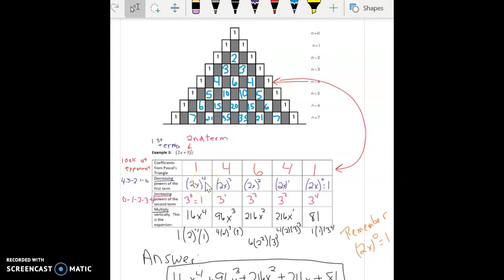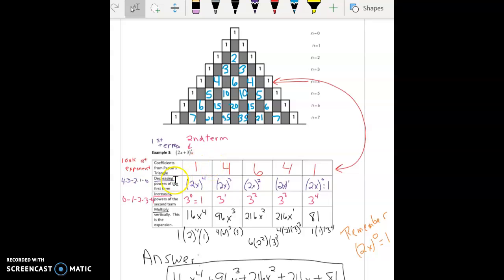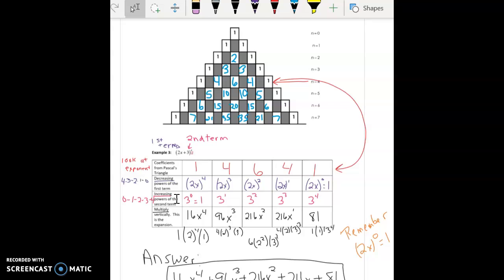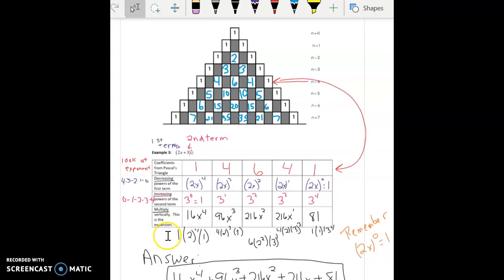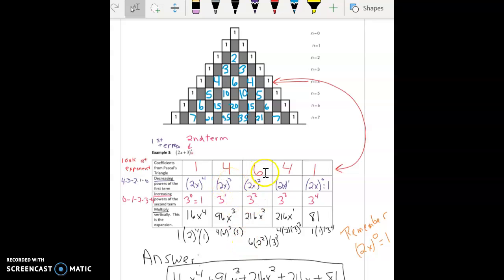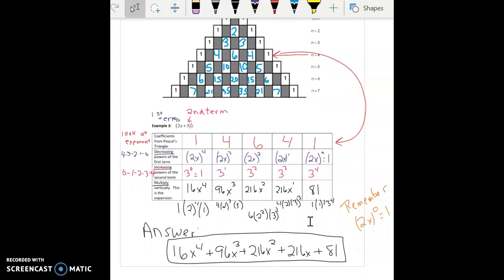Pascal's Triangle Binomial Theorem